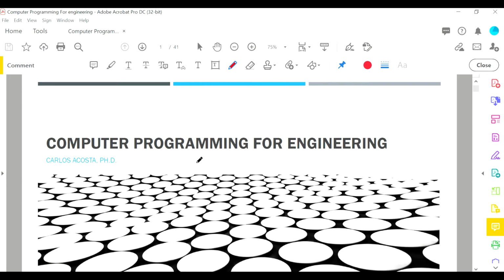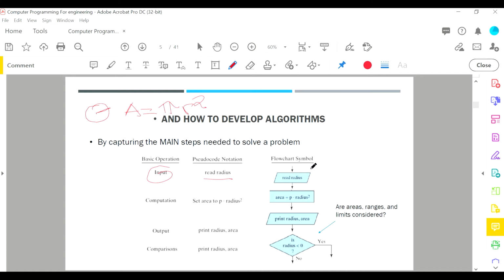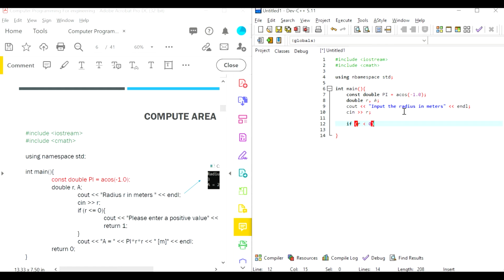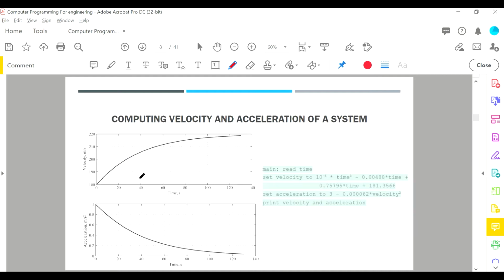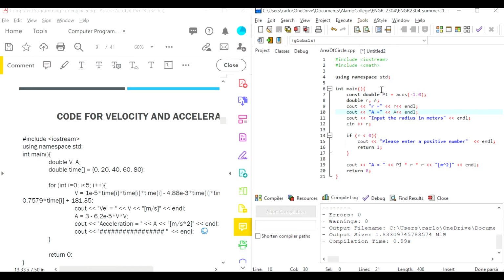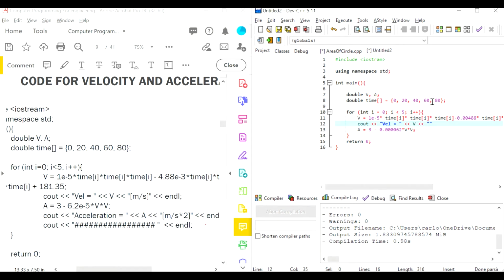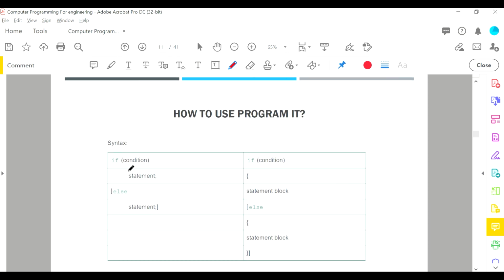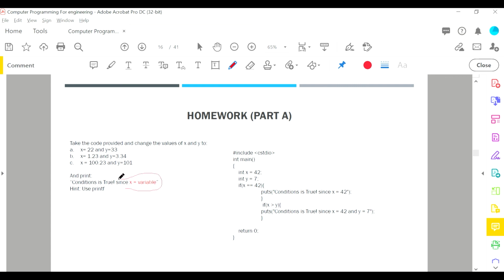Print and display information plus and intro to conditionals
Conditionals, cout vs puts, and how to iterate lists of data points?

Reference:
Tittle: Engineering Problem Solving with C++
Author: Etter, D. M., and Ingber, J. A
Publisher: Pearson & Software: Mastering Engineering
Edition: 4th & Copyright year: 2012